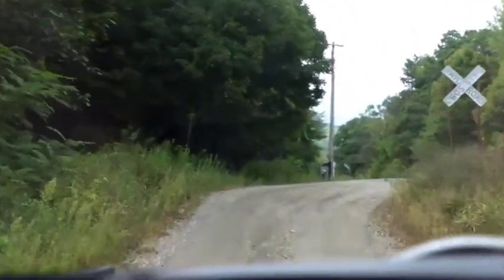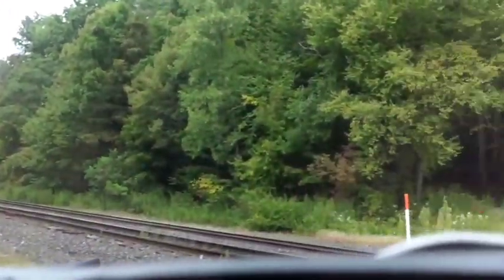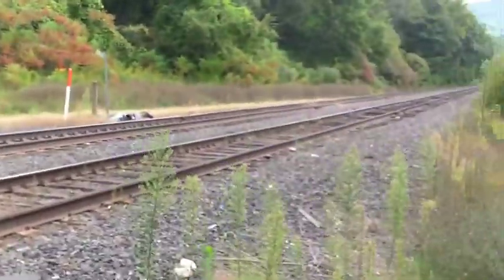Wheelin' with the FJ40's - sept 20th tunnel road entry point.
We tried the rock face again and then bypassed it. (We could have used the winch, but we wanted to see if we could get to the upper reservoir of the Bear Swamp project.